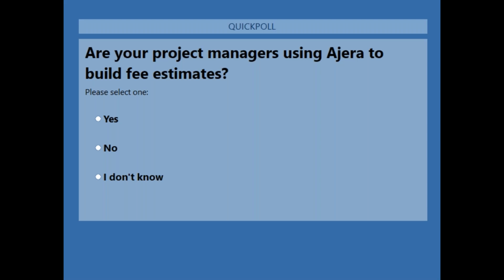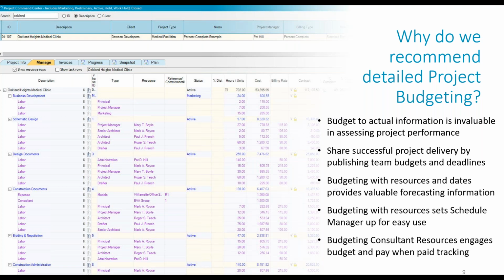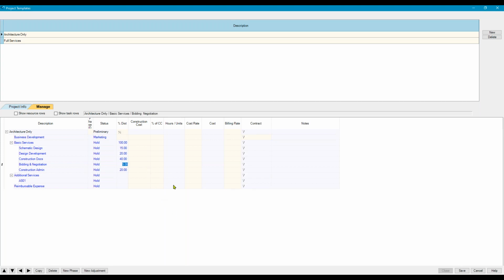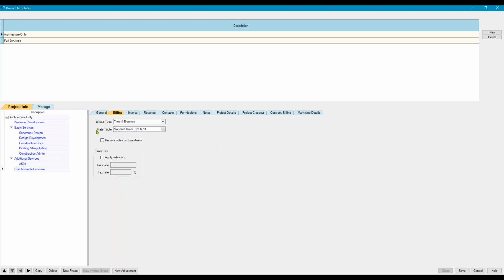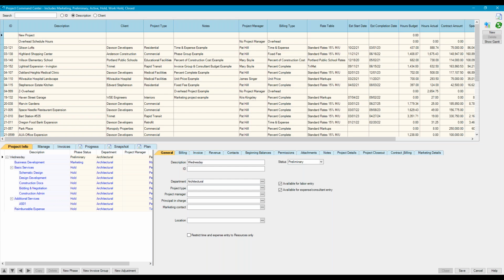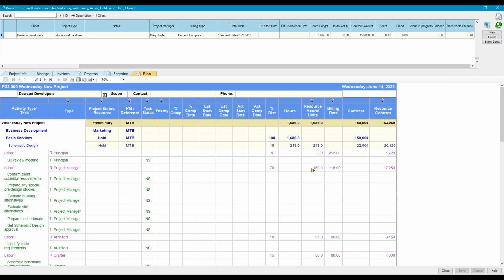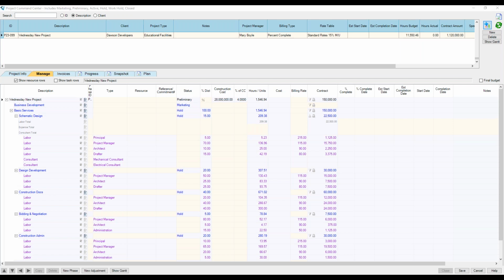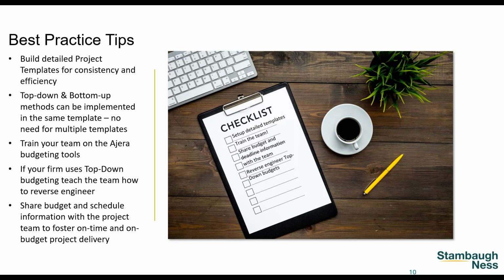SN’s Ajera Virtual User Group: Project Command Center Budgeting Methods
SN’s Ajera Virtual User Group, where like-minded individuals from project-based firms converge for the opportunity to learn, collaborate, and, most importantly, grow. We’re bringing together thought leaders in Architecture & Engineering, finance, and technology to help you map out your future.

Ajera Project Command Center Budgeting Methods

Would you like to improve your budgeting techniques in Ajera’s Project Command Center? Then this month’s user group is for you. We understand that budgeting can be a complex and challenging process, especially when managing multiple projects at once. That’s why we’re here to guide you through the tools and methods available in Ajera’s Project Command Center, so you can streamline your budgeting process and achieve better project outcomes.

During this event, you’ll learn how to:

• Build templates for multiple budgeting methods
• Reverse engineer a Top-Down budget
• Leverage resources and dates for better budgeting
• Showcase the benefits of detailed budgeting to Project Managers and Principals
• Enable your PMs to be hands-on in the Manage Tab

00:00 | Introduction
07:03 | Agenda
14:19 | Why do we Recommend Detailed Project Budgeting?